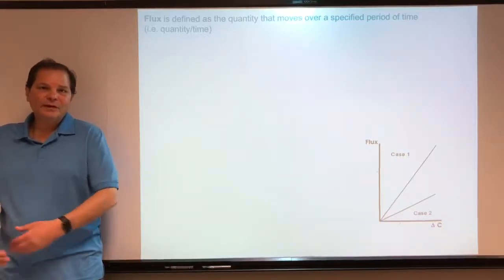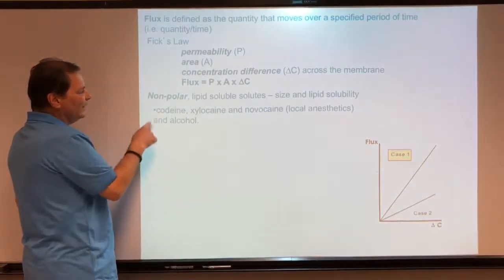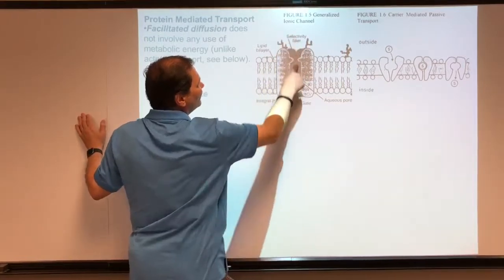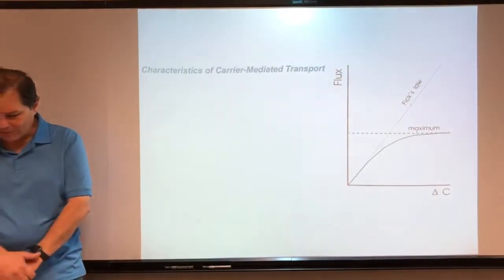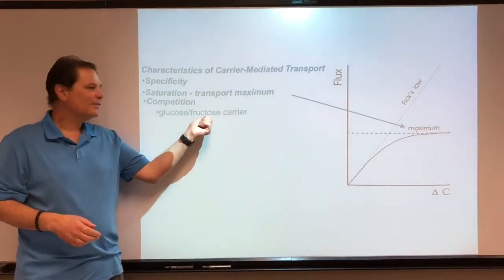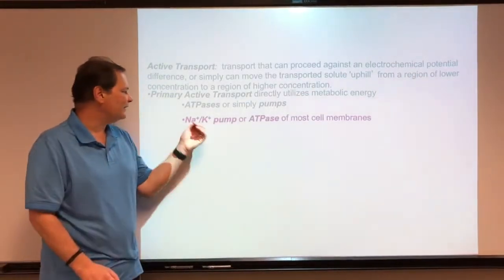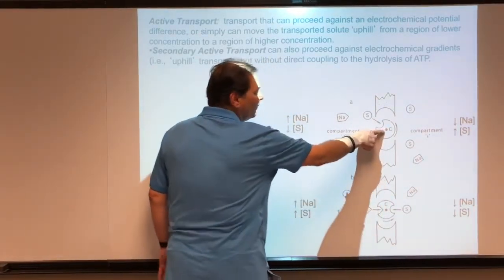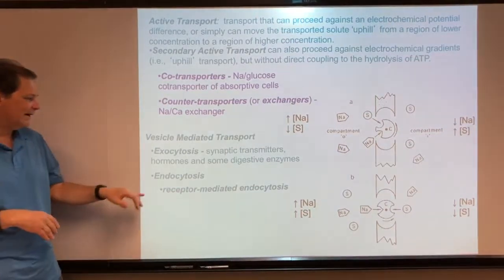PHYSI MT1.3 Flux and Protein Mediated Transport